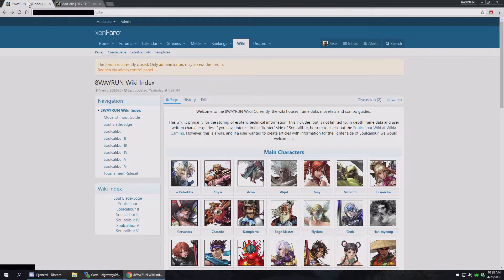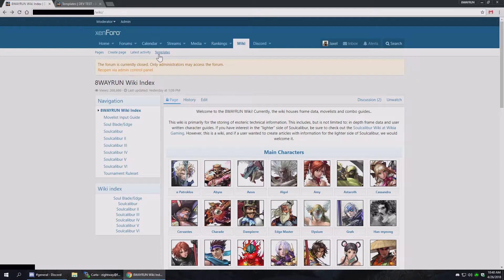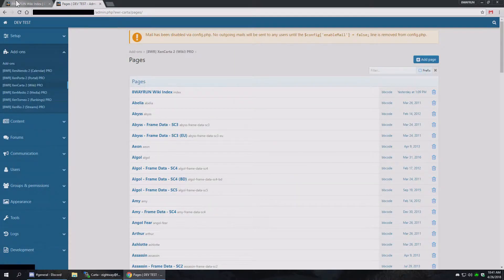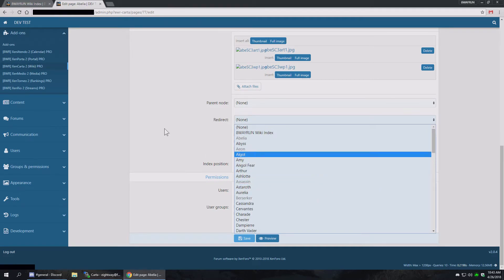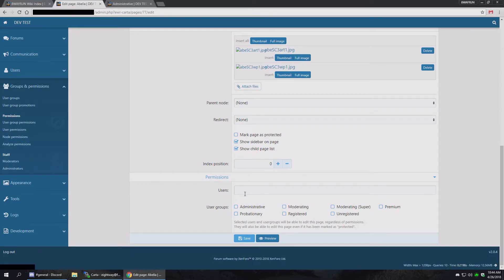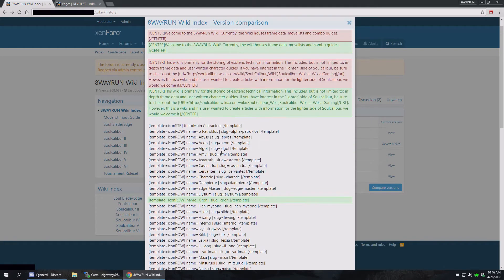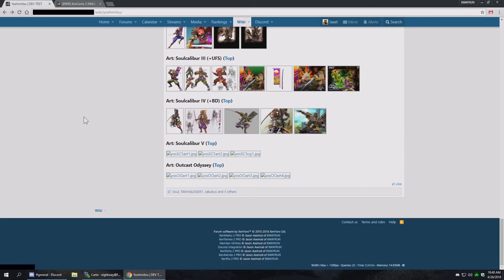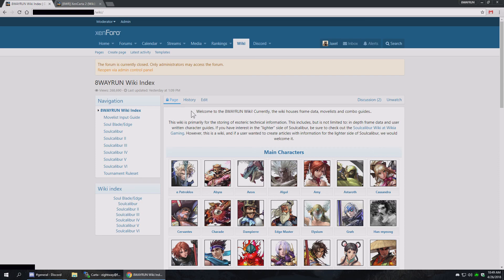XenCarta 2 (Wiki) PRO : Basic Setup & Features